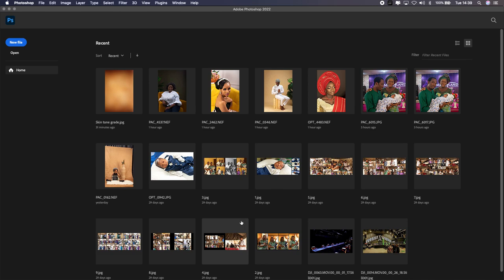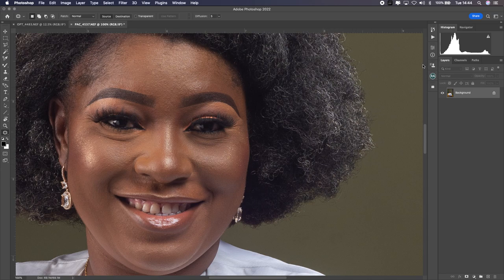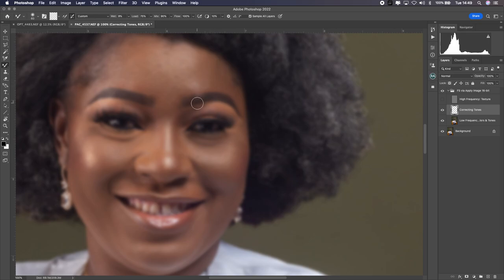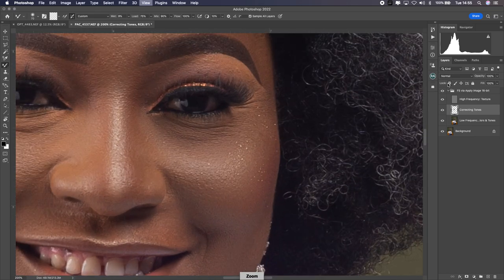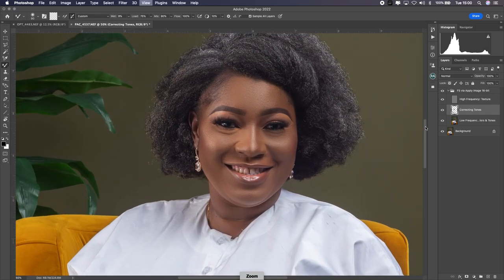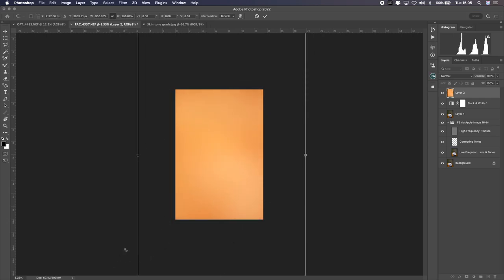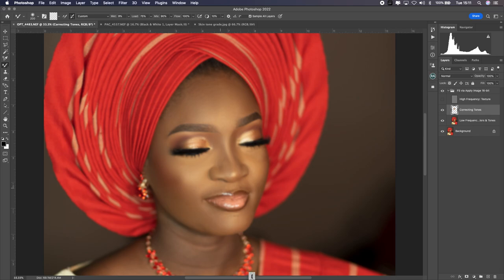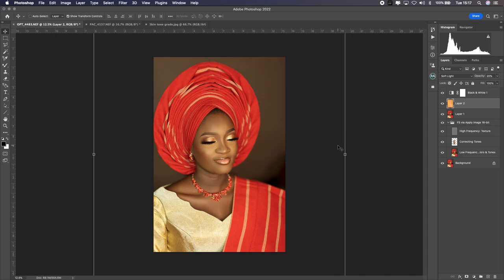Frequency Separation tutorial with PACman